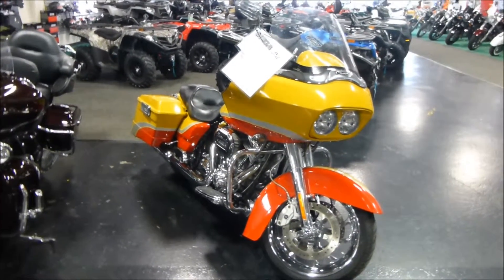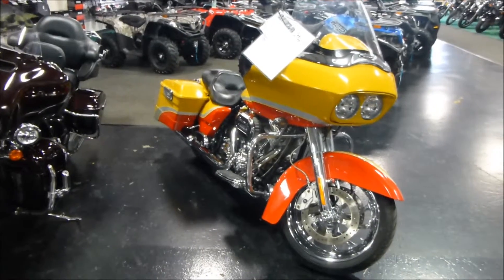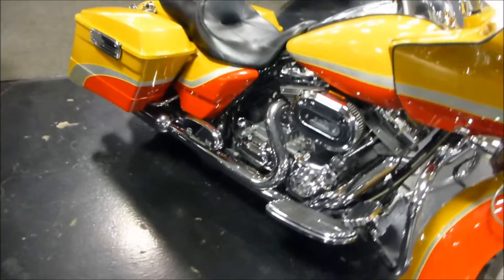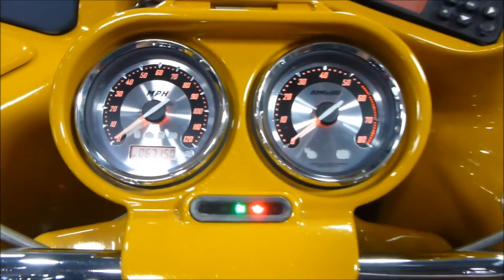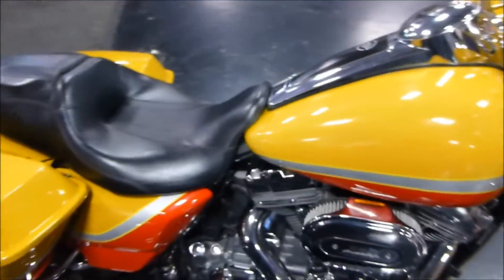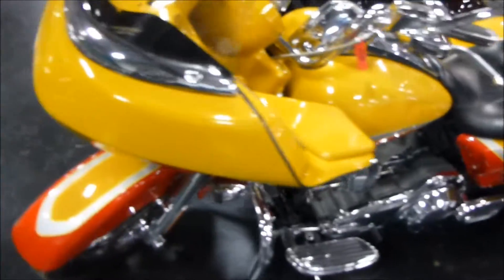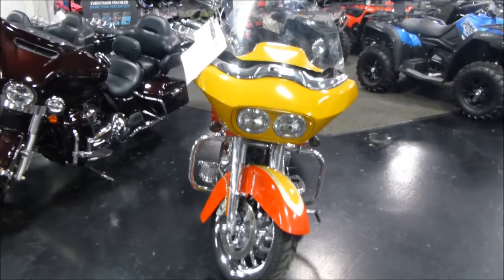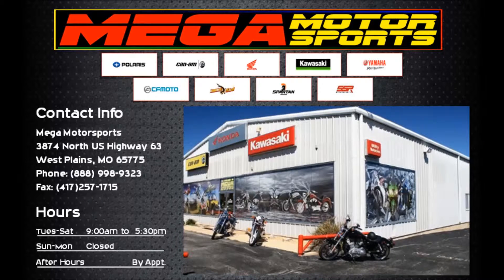2009 H D FLHRSE SCREAMING EAGLE ROAD GLIDE YELLOW ORANGE